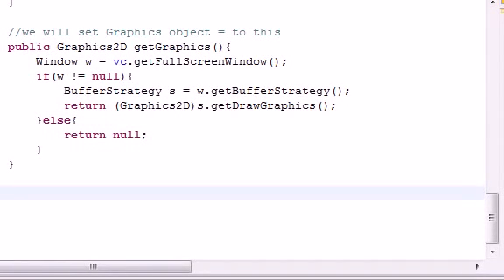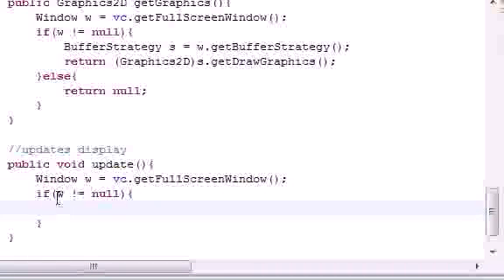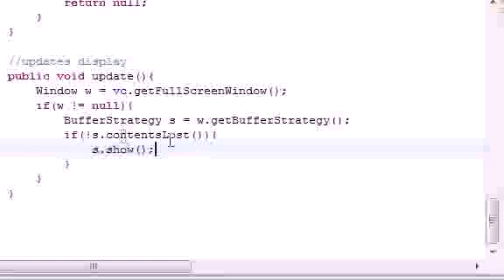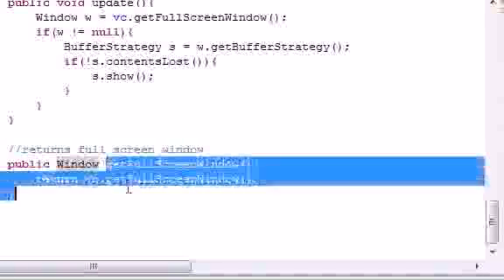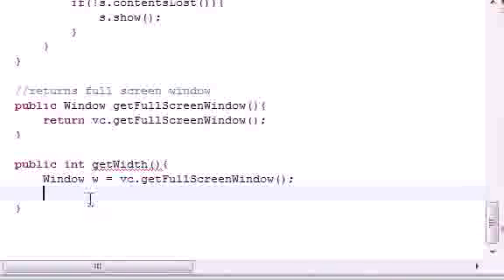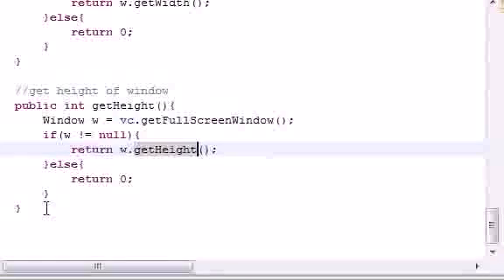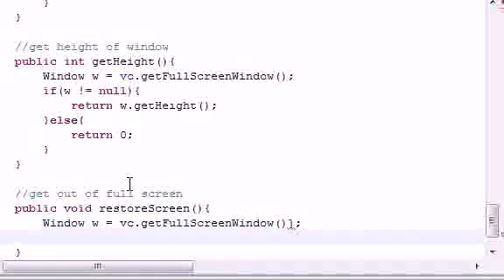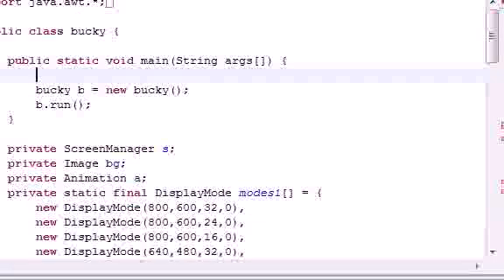Java Game Development 18 Updating Display and Restore Screen